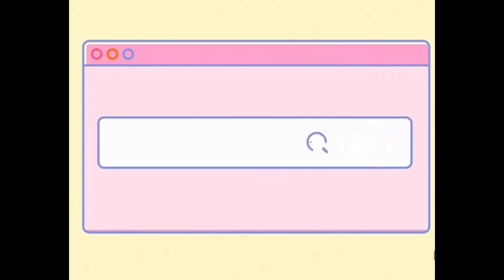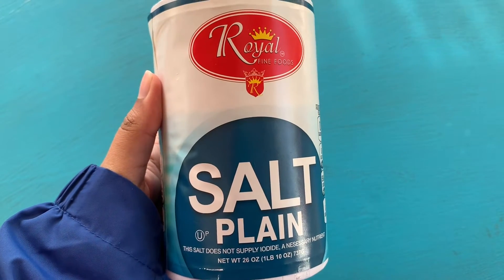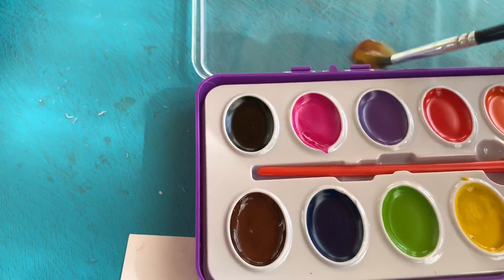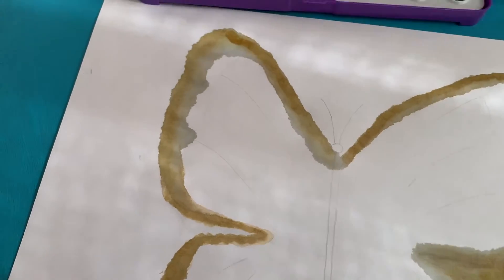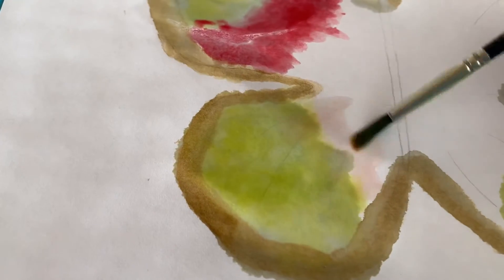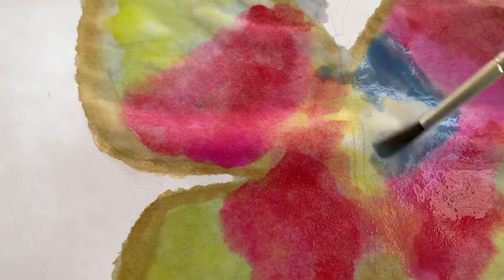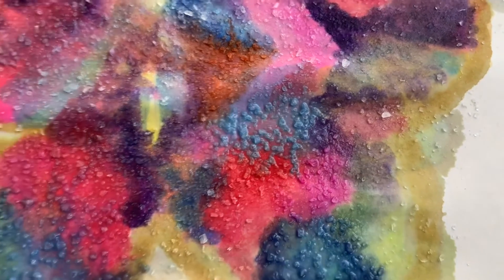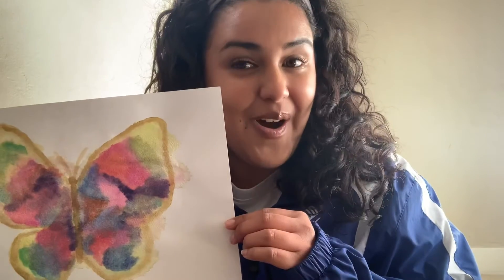Abstract Butterfly w/Ms. Sici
If you attend Mendoza Elementary please make sure to fill out our survey down below. Thank you!